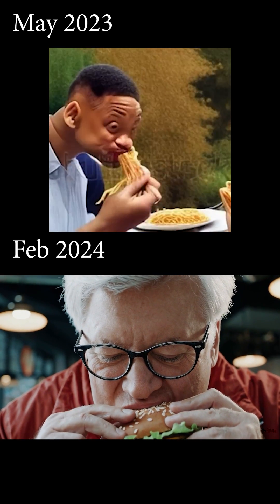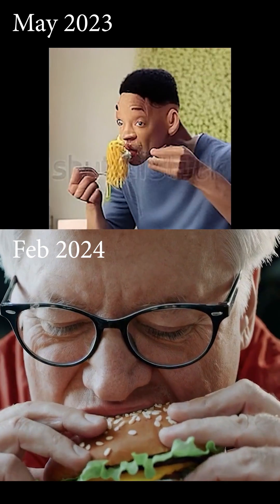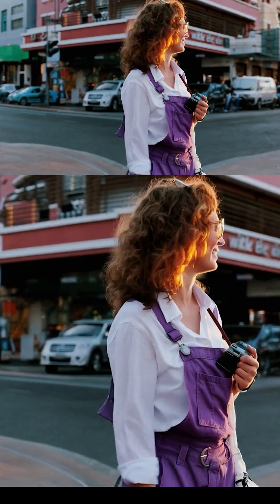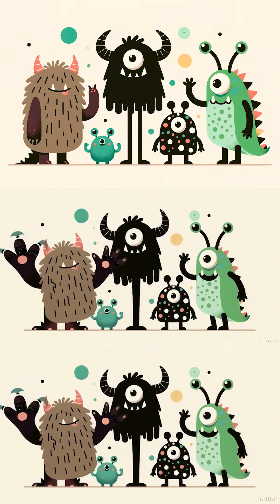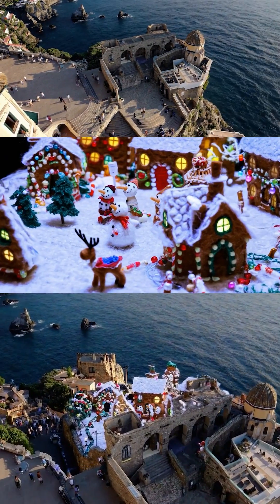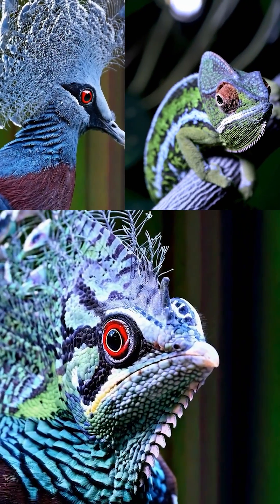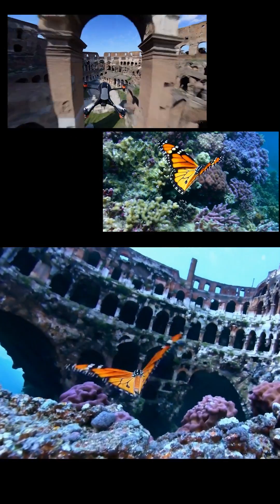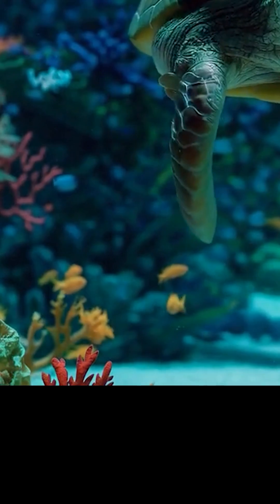AI-Generated Videos Keep Getting Better and Better!